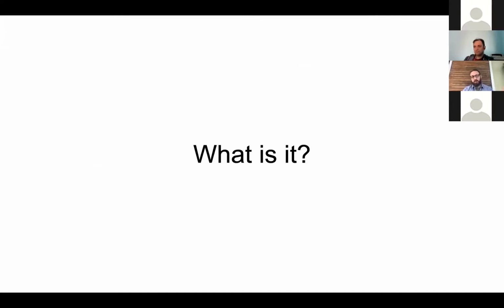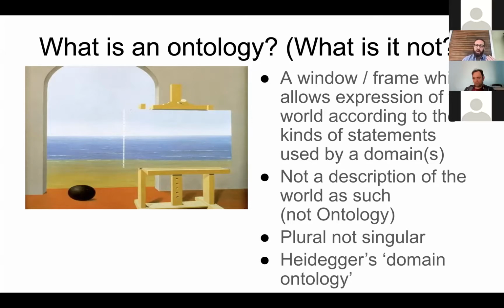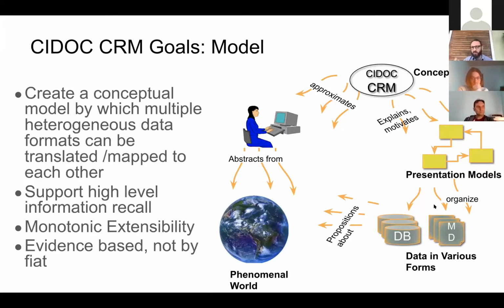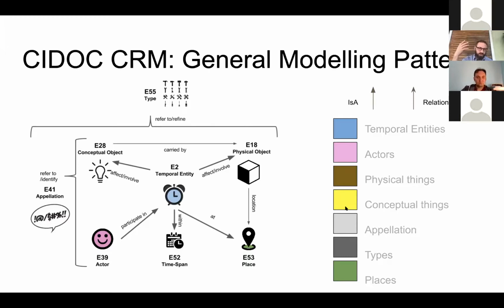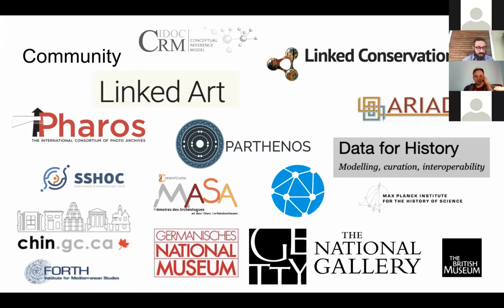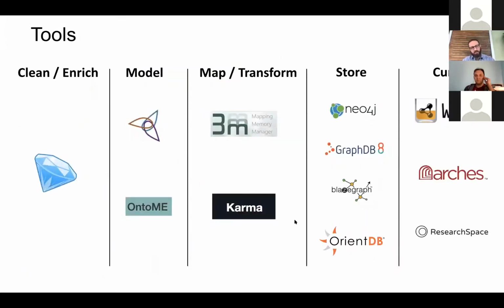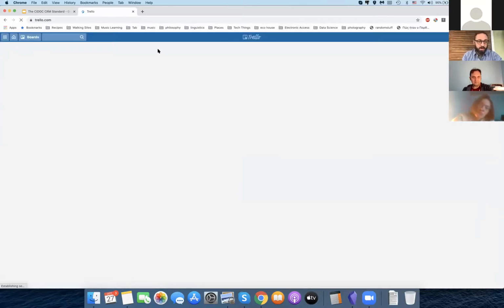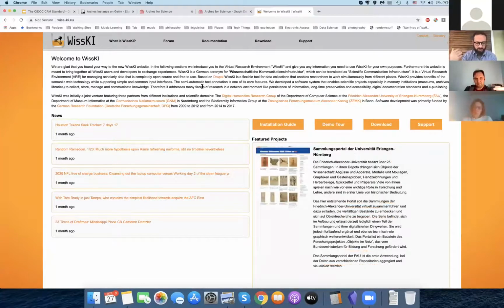George Bruseker, Vice Chair CIDOC CRM SIG (27.10.2020)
Доповідь п. Джорджа Браскера, заступника голови групи CIDOC CRM SIG у межах семінару "Знайомтсво з CIDOC. Перші кроки в Україні" (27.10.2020 р., англ.)